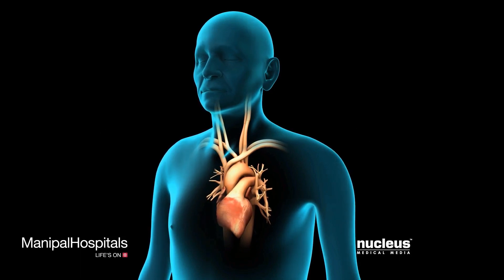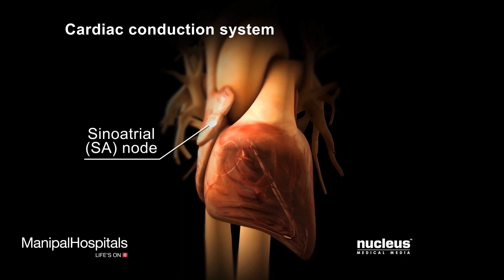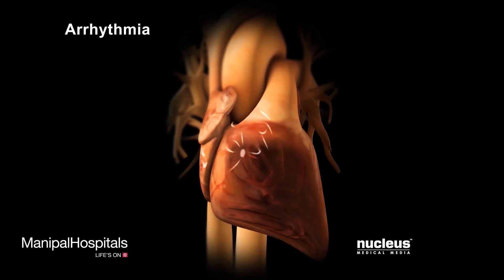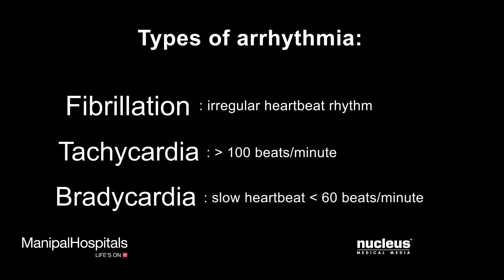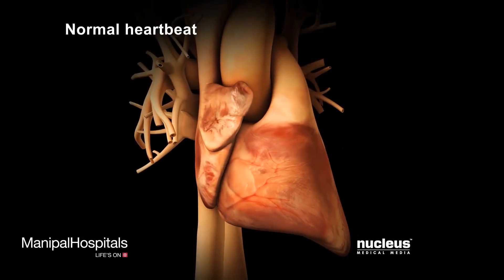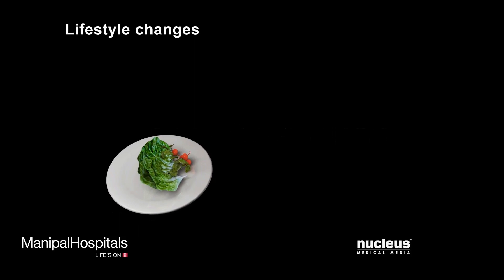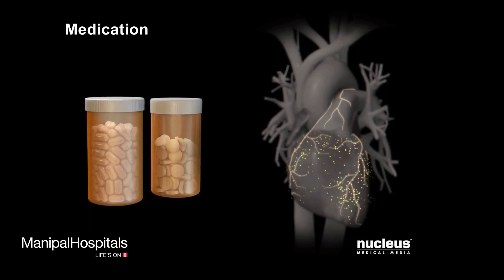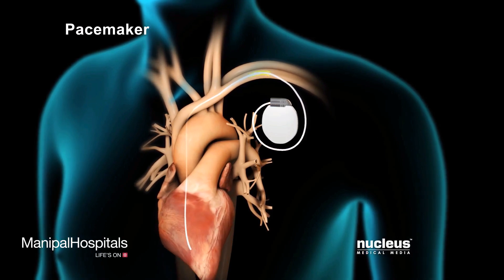Primary Function Of Cardiac Conduction System | Conduction System of Heart - Manipal Hospital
This video describes and explains different kinds of cardiac arrhythmia, which refers to irregular heart beat or an abnormally slow heartbeat. The video starts by explaining the process of a heartbeat and takes on towards explaining different kinds of arrhythmia and its effects. The condition is generally identified through irregular heart beat, erratic weak heartbeat, abnormal heart beat slow or fast and irregular heart beat. The video also shows different kind of steps/procedures that a doctor at a heart hospital might suggest to a patient with arrhythmia heart beat.

Department of Cardiology
Our superlative cardiac experts handle the most delicate of cardiac cases across all ages. Their range of treatment expertise includes the entire spectrum of cardiac conditions including congenital heart disease, coronary artery disease, heart rhythm disorders, disorders of heart failure, and valvular disease. Best in their speciality, our team of eminent echo cardiologists, electro physiologists, interventional cardiologists, radiologists and cardiovascular surgeons are skilled in treating the most challenging of heart conditions including paediatric surgeries even in new born.

Manipal Hospitals' offers a wide range of services in cardiology:
The Adult cardiology treatments and services include Coronary angiogram and angioplasty (radial and femoral), Emergency Percutaneous Coronary Intervention (PCI), Complex coronary interventions (Left main, bifurcation, chronic total occlusion, rotaablation), Coronary lesion physiological assessment and imaging (FFR, IVUS, OCT), Electrophysiological Radio Ablation including 3D ablation, Structural heart disease intervention including Transaortic valve implantation, Left Atrial Appendage closures, Balloon Mitral Valvotomy, Balloon pulmonary valvotomy, Adult congenital heart disease interventions including atrial septal defect closure, ventricular septal defect closure, PDA device closures, pulmonary AVM closures, Peripheral angiogram and angioplasty and cardiac device implantation including pacemaker, ICD implantation and CRT implantation.